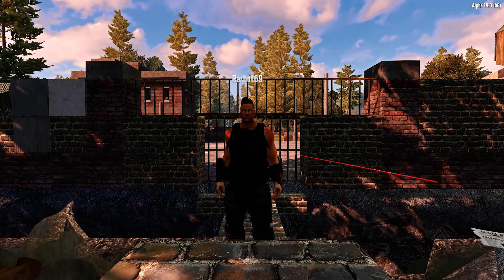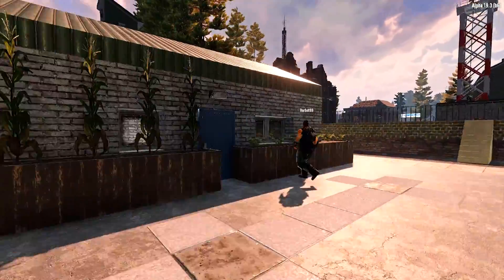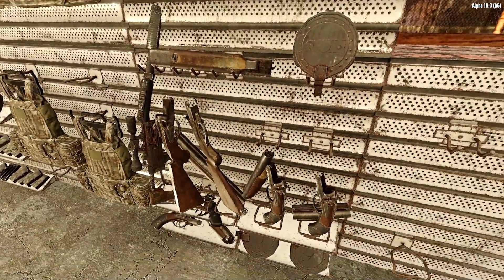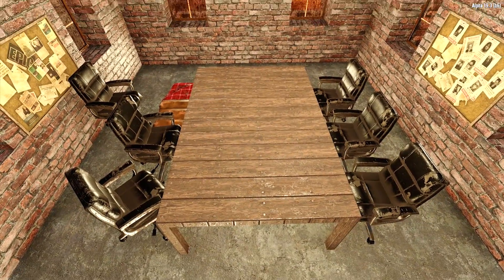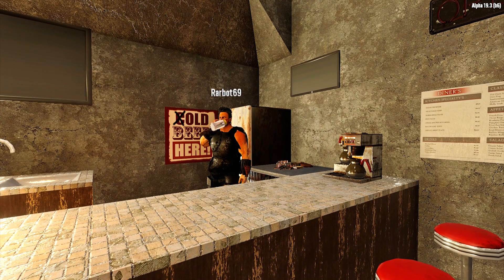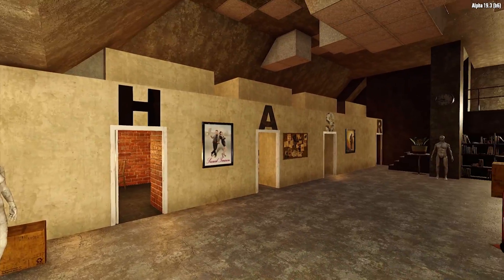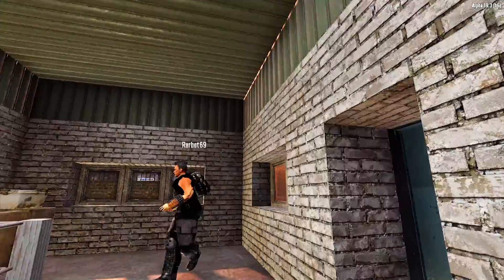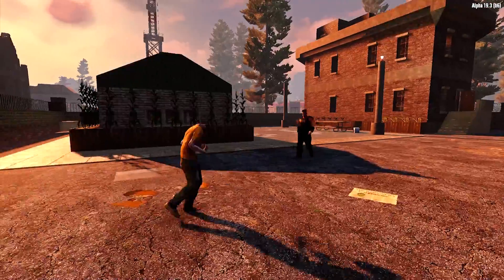(Flashback) 7 Days Cribs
Flashback video from old gameplay. We bring back Cribs from the old school MTV channel, 7 Days To Die style.